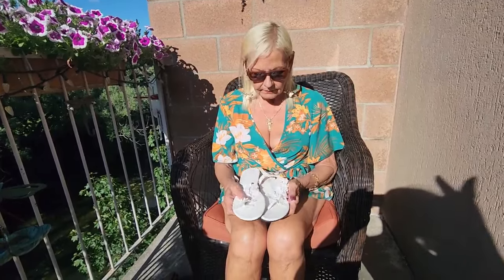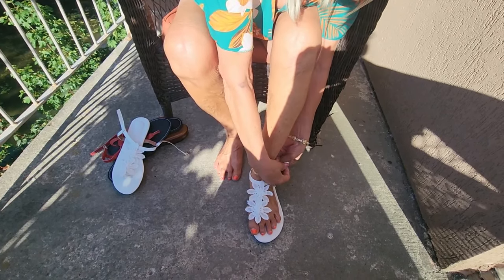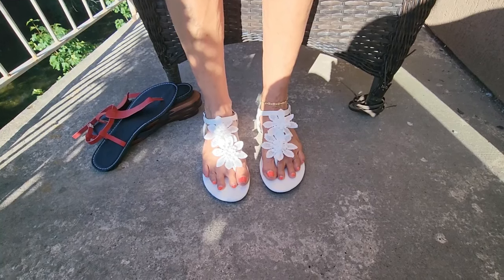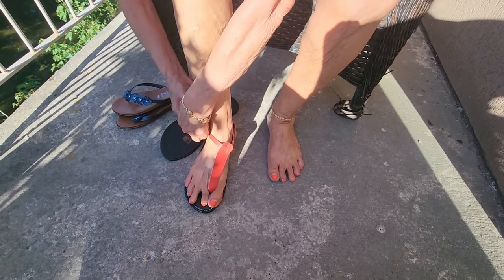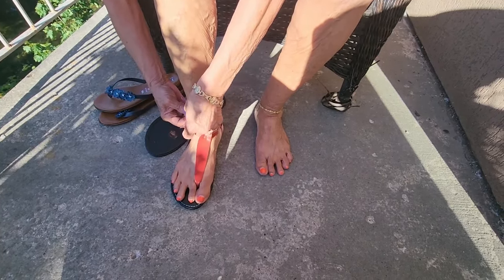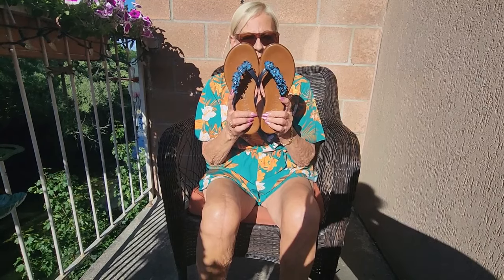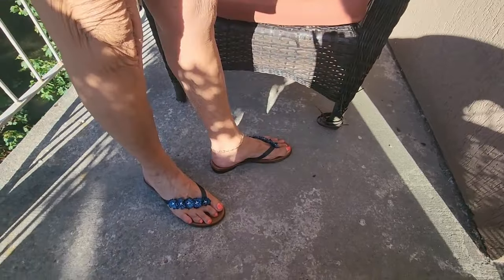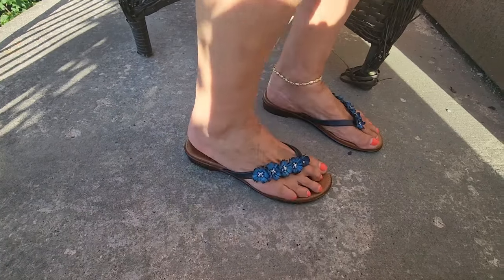Summer Sandal Shoe Try On Haul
I am back with 3 pairs of sandals to try on for you today.  Don't forget to check out the short reel I uploaded showing you how I prepped for today's shoe try on haul!